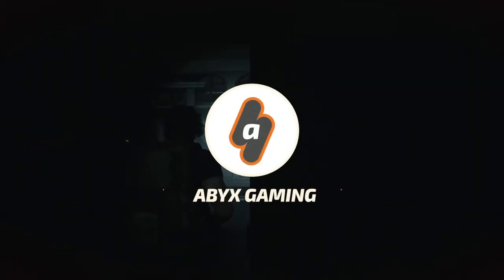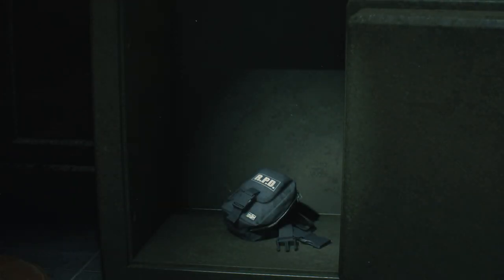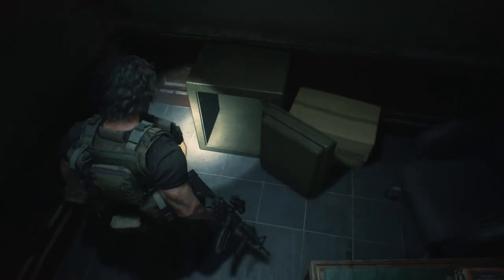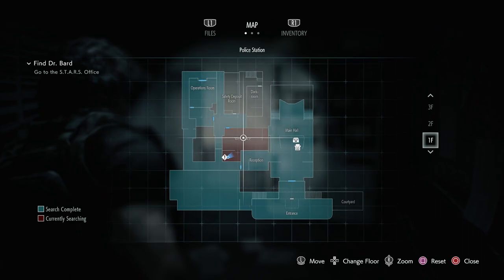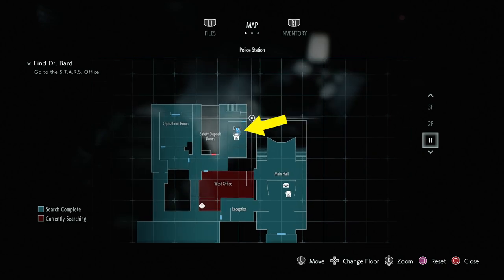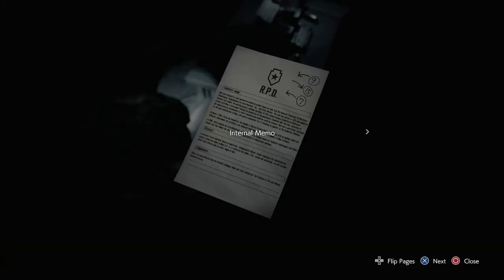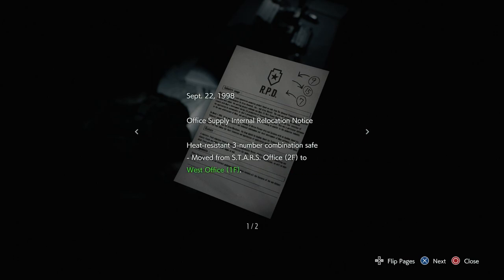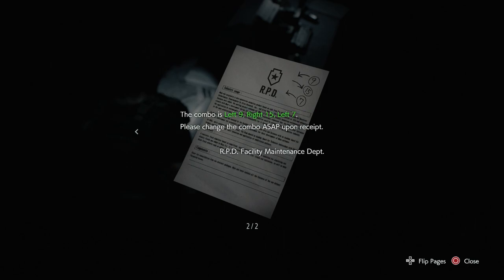West Office Safe Code (Police Station) | Resident Evil 3 Remake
In this video, I am going to show you the combination of the safe in the Police Station so you can get the very useful Hip Pouch for two extra slots of inventory in the Resident Evil 3 Remake.
In case you have missed it, the safe location is on the first floor, right here inside the west office. The code location for the safe in the same 1st floor, but inside the darkroom, on top of the cabinet right here. The combination is:
9 turning left,
5 turning right and
7 turning left.
Take into consideration that this number may be different in your playthrough, so that's why I am showing you here the exact location of the document.
Enter the three number and you will be available to retrieve the contents of the safe!